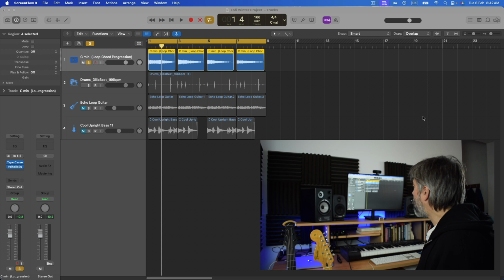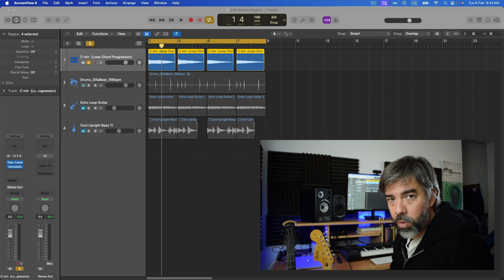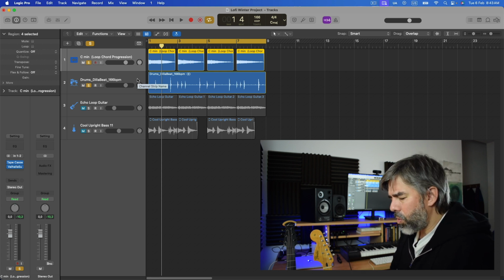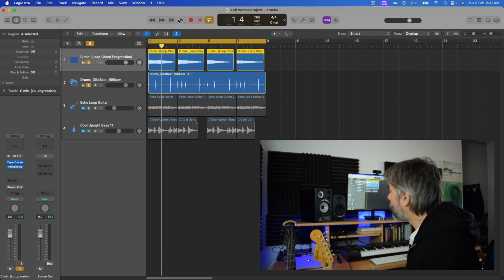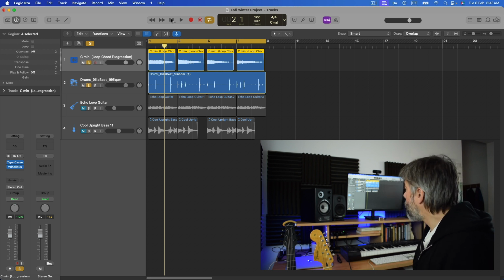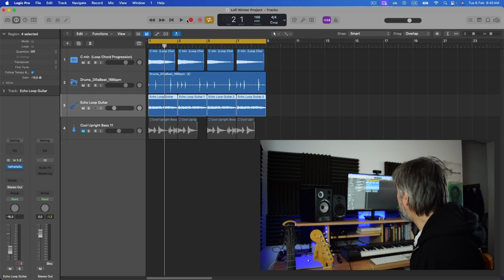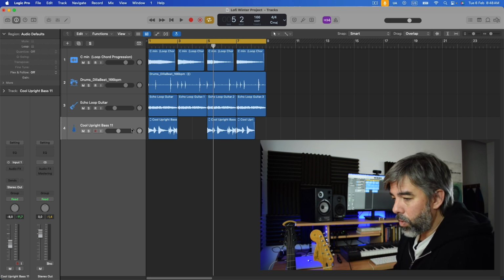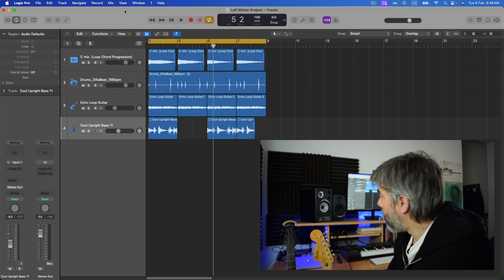How to License Your Music: The Biggest Mistake Composers Make